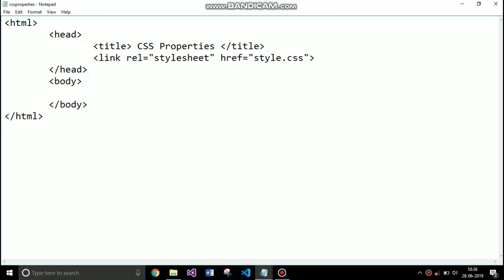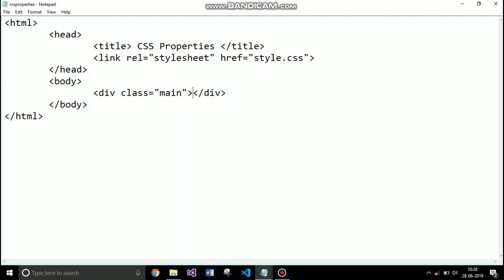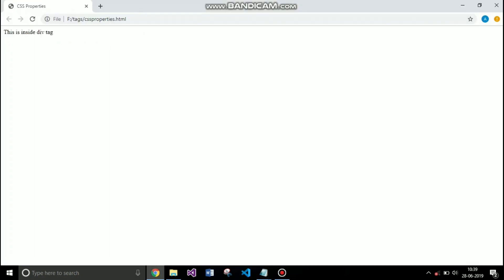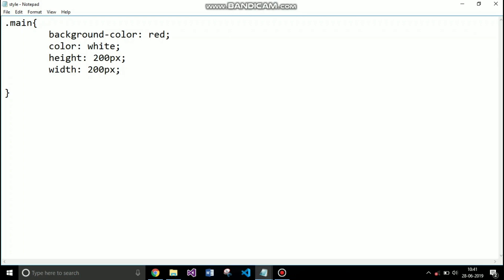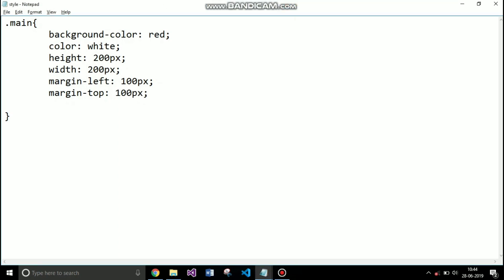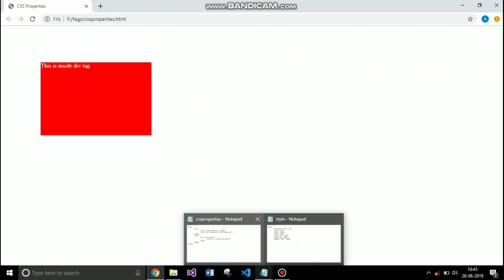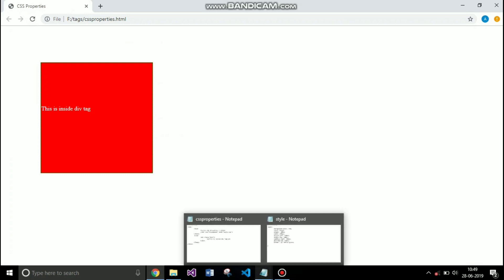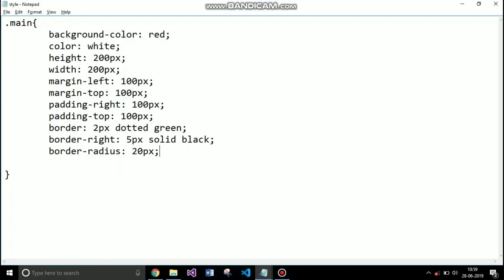Basic and Common CSS properties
Hi guys,

If u want to learn CSS properties then this video is for you.
In this video I taught some very basic and common properties while writing a CSS file.

Share.